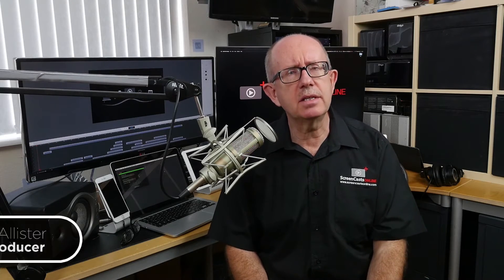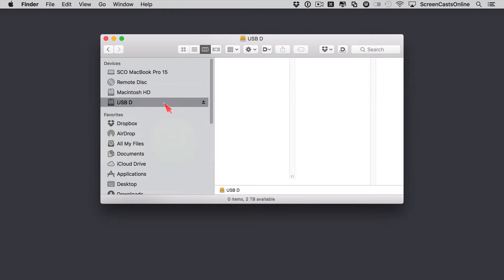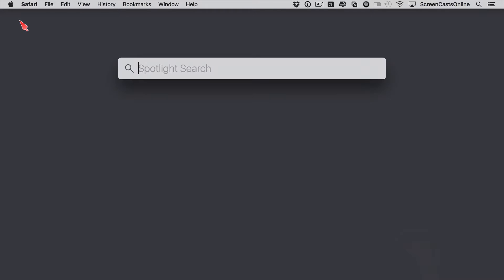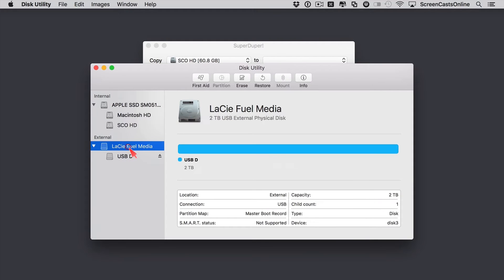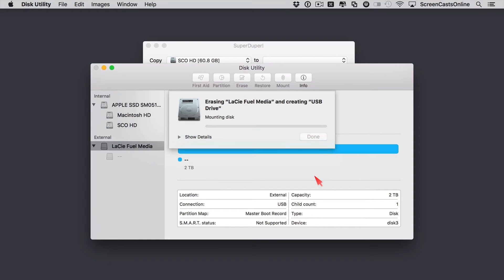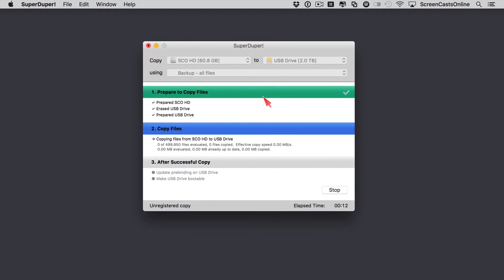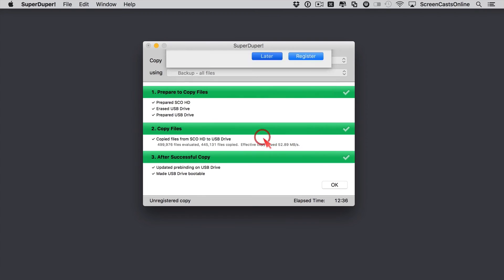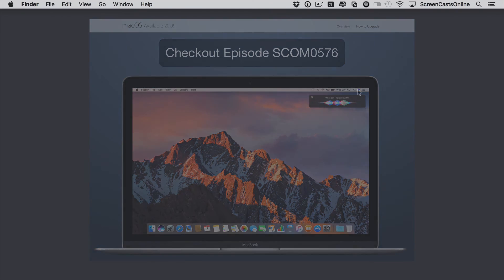ScreenCastsOnline - Tip of the Week scototw024 Bootable Backup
With the launch of Mac OS Sierra scheduled for next week you need to consider having at least one bootable back up of you Mac before upgrading.
You may have your data backed up in Time Machine however having a bootable backup is always useful as it allows you to continue working in the event of your main drive being compromised.
This week Don walks us through completing a bootable backup of your system drive and setting it up to an external hard drive.
Tune into ScreenCastsOnline episode SCOM0576 where Don takes a first look and covering the new features of the new operating system.

Don